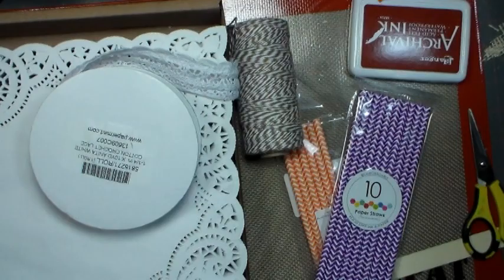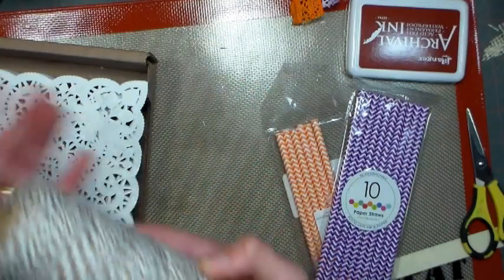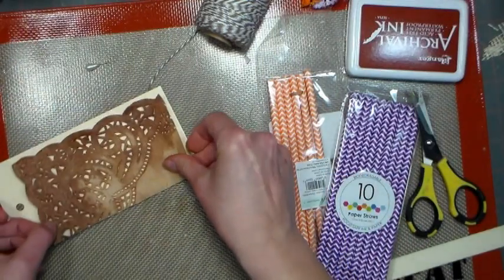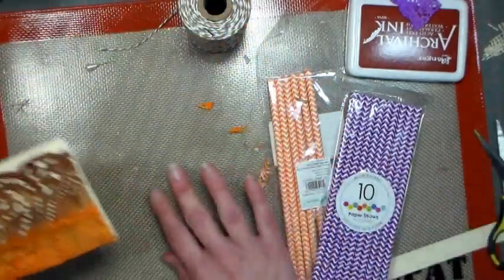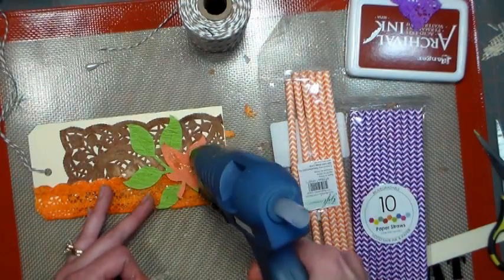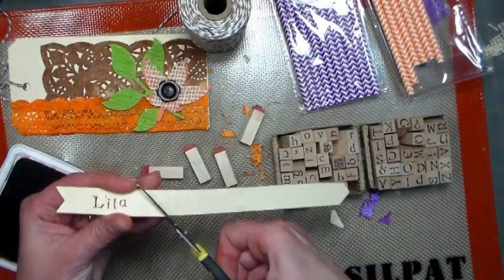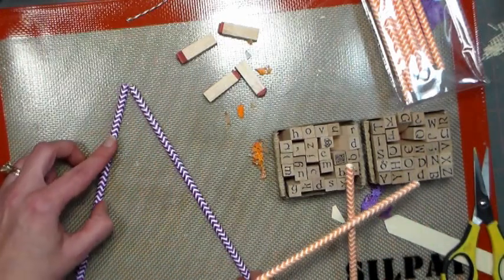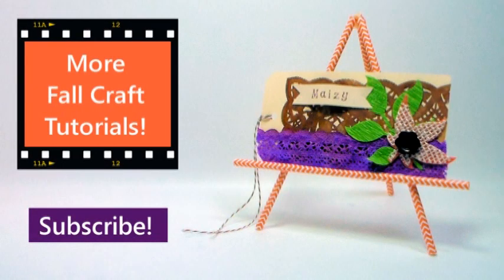Thanksgiving place card and easel tutorial